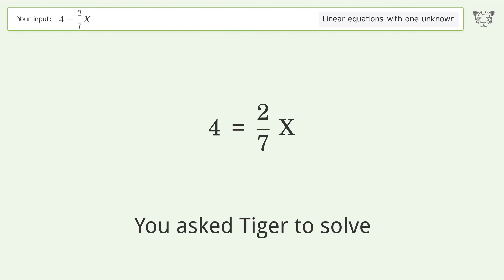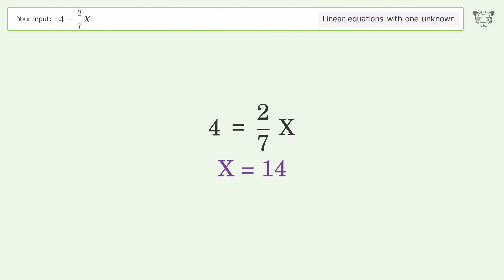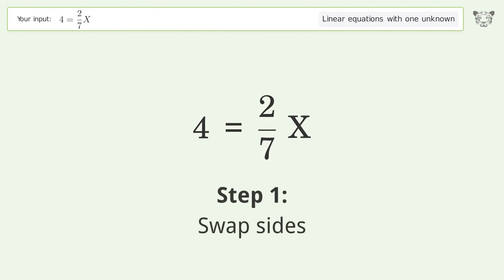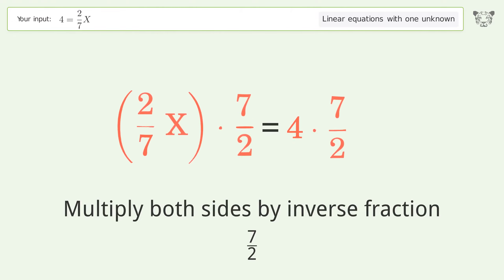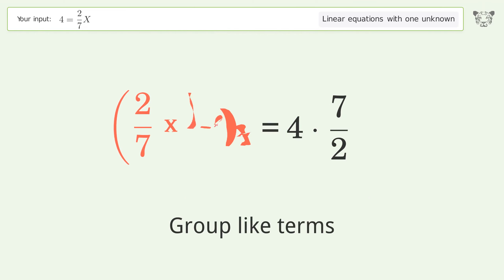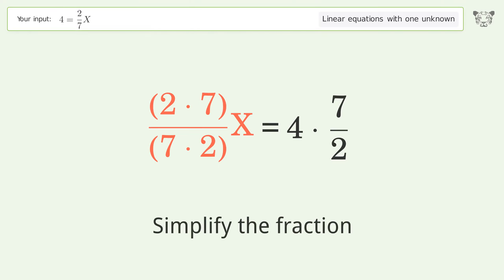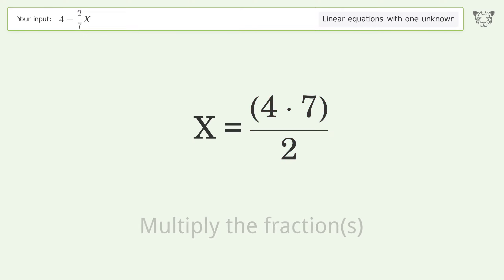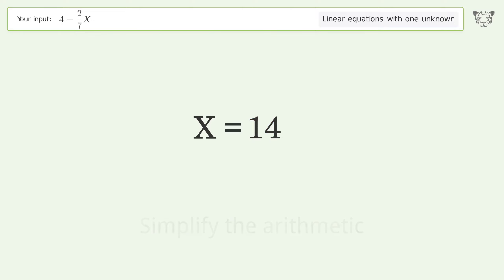Linear equation with one unknown: Solve 4=2/7X step-by-step solution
Solving 4=2/7X using the linear equation with one unknown solver

for a step-by-step and more tips and tricks for dealing with linear equations with one unknown.